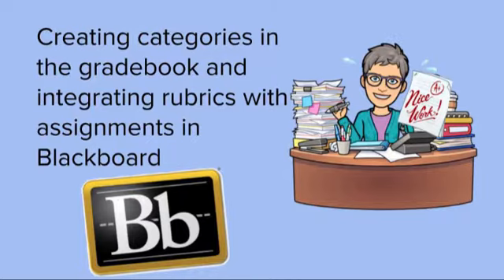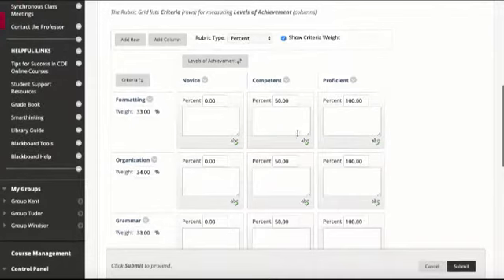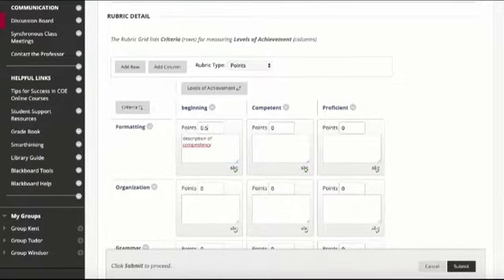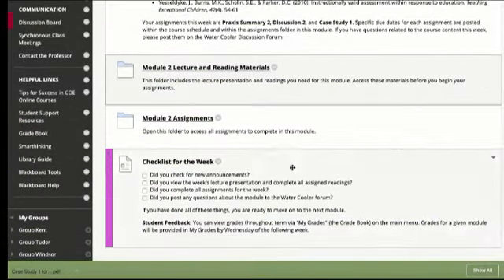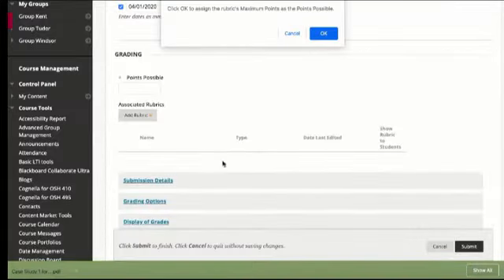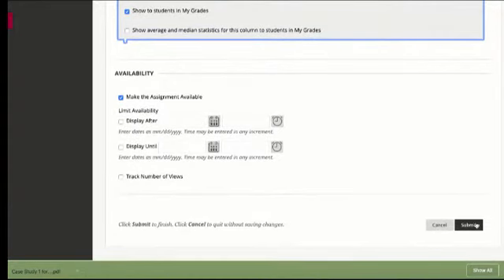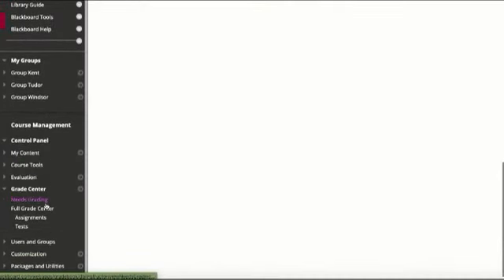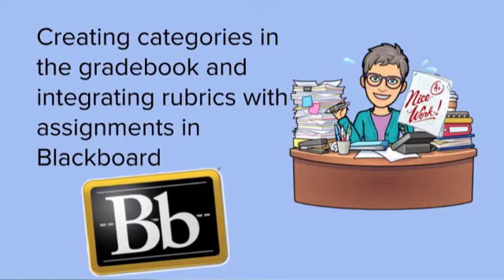Creating assignments with rubrics and safeassign in Bb